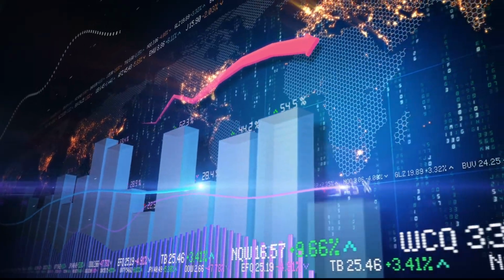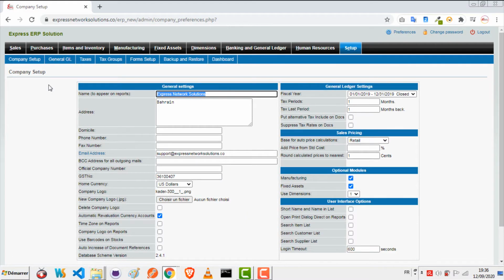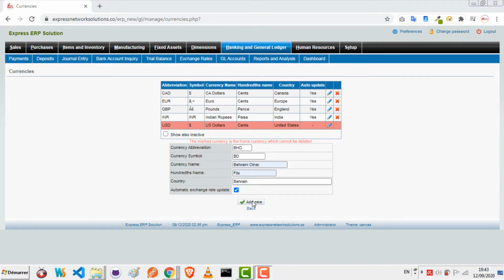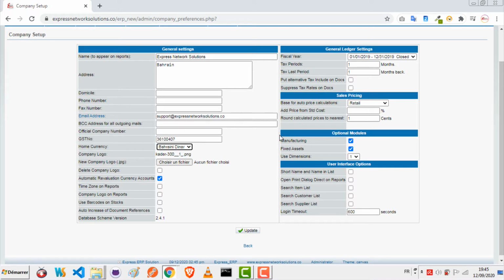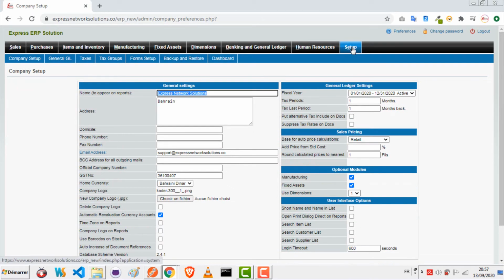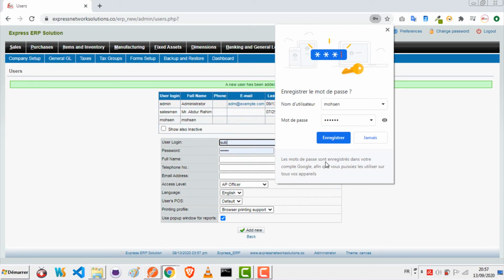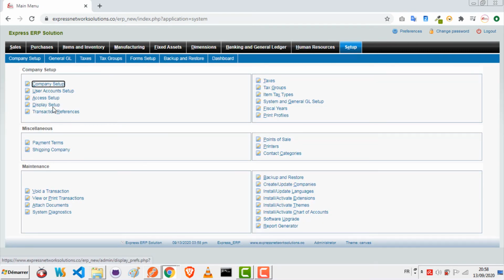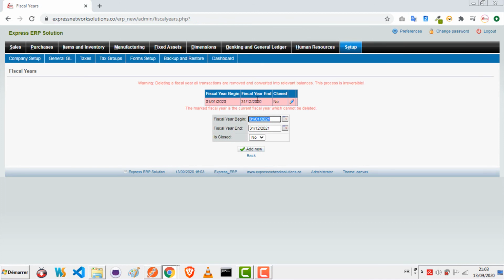Setup in Express Accounting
Various modules in Setup
Create our own Organization or Company
How to add home currency?
What is fiscal year?
About fiscal year setup
Update Company setup
Increase the Login timeout
New user accounts Setup
Setup access permission
How to change the date format?